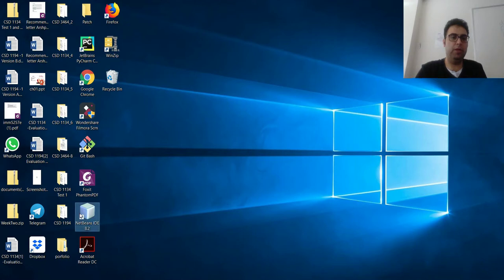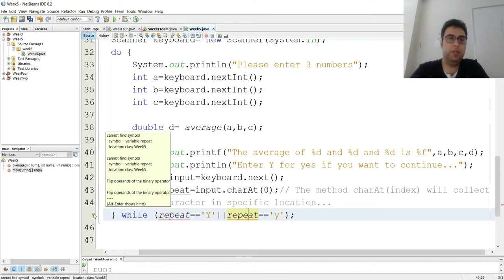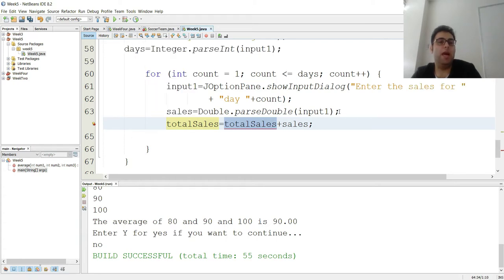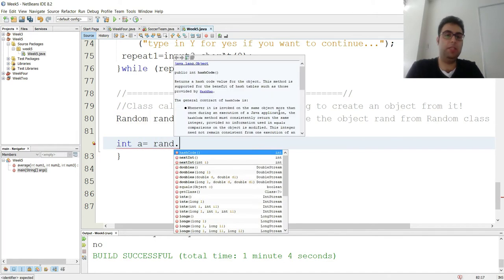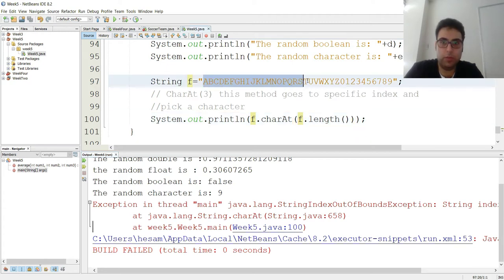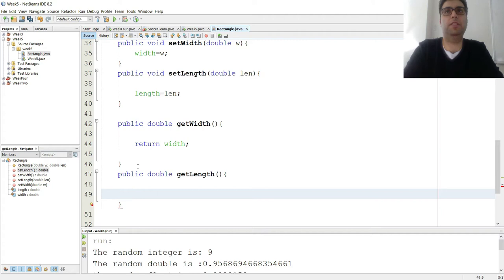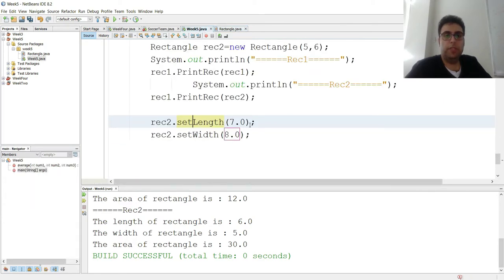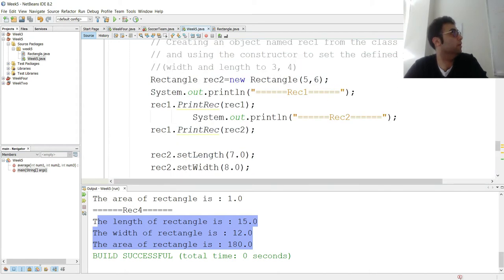Random number and Simple class layouts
Writing a Simple Class, Step by Step
Generating Random Numbers with the Random class
Do while and for loops